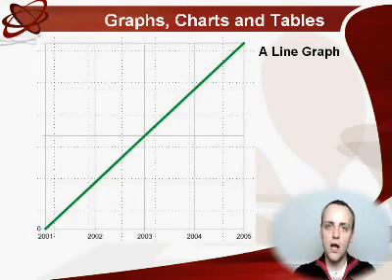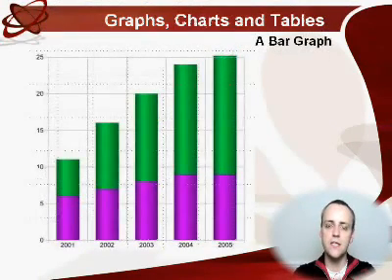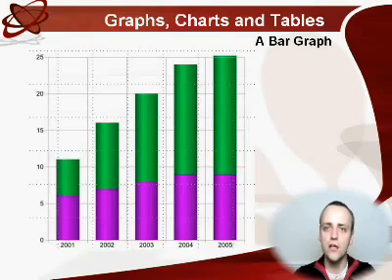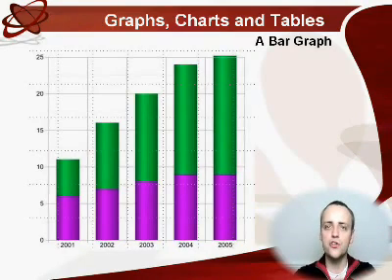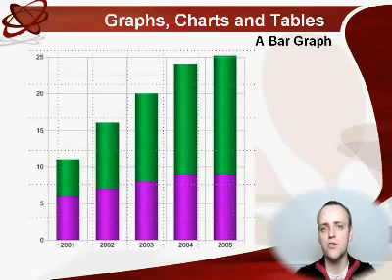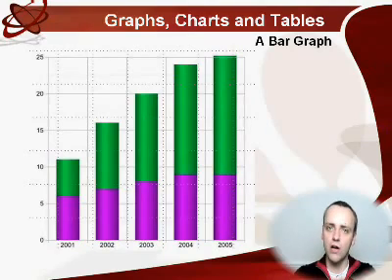IELTS Writing 5.5 - Lesson1 Graphs Charts Tables.flv